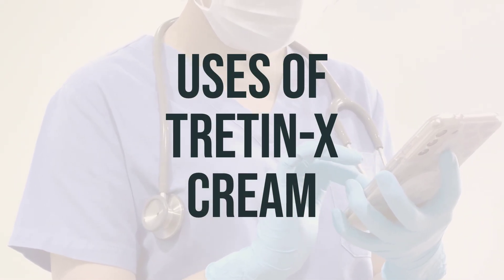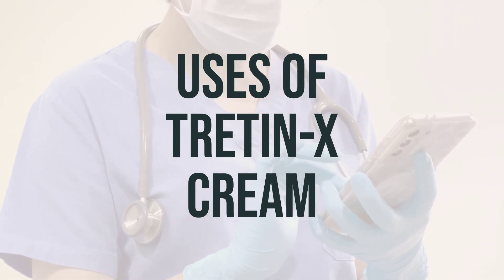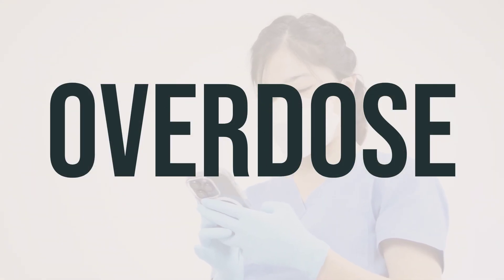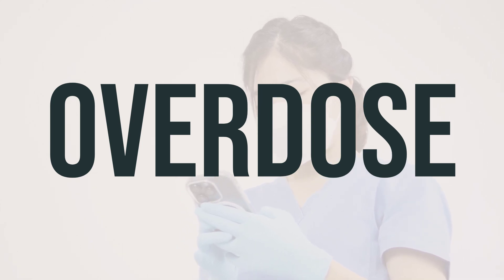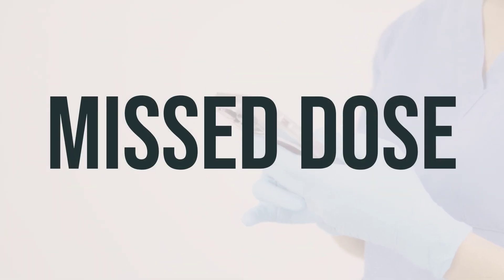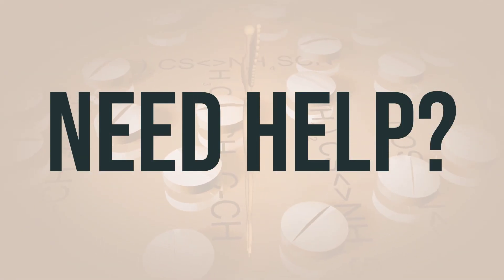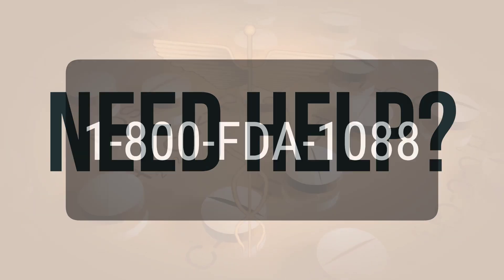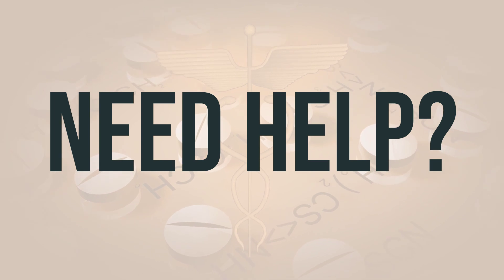How to use Tretin-X Cream - Explain Uses,Side Effects,Interactions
Tretin-X Cream is used to treat acne. It helps to reduce the number and severity of acne pimples and promotes quick healing of pimples that do develop. Tretin-X Cream belongs to a class of medications called retinoids, and it works by affecting the growth of skin cells.
7367